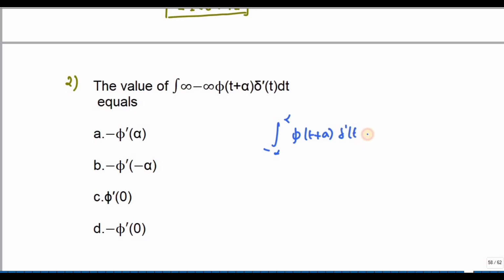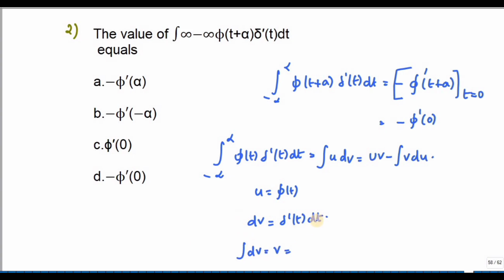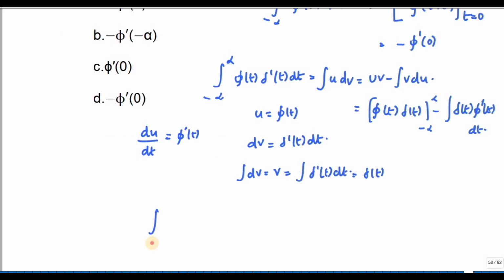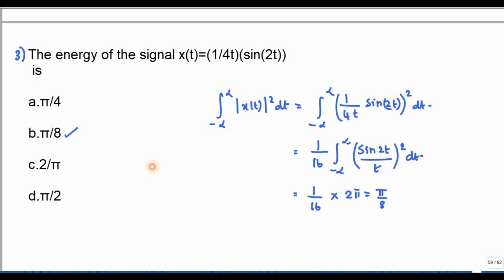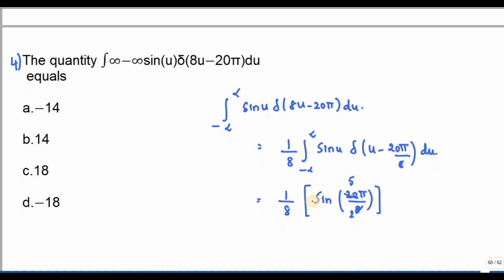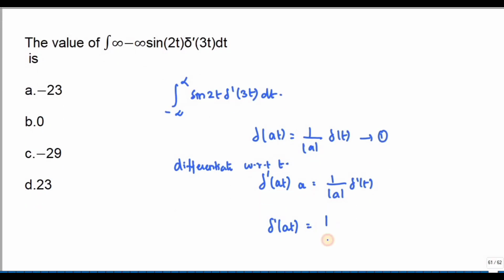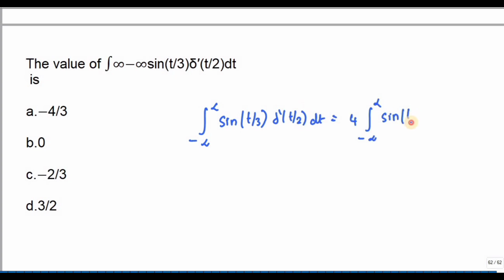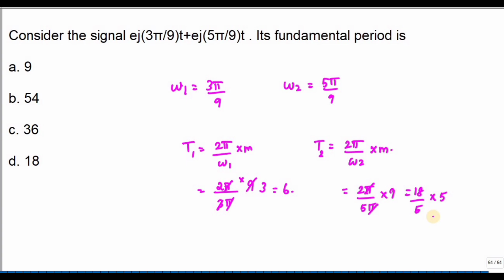Principles of Signals and systems week 1 assignment solutions